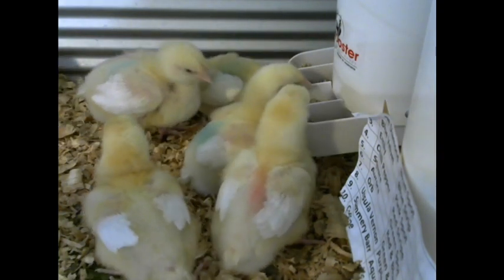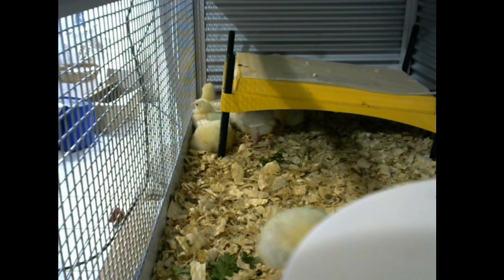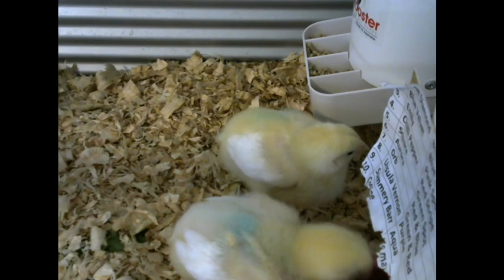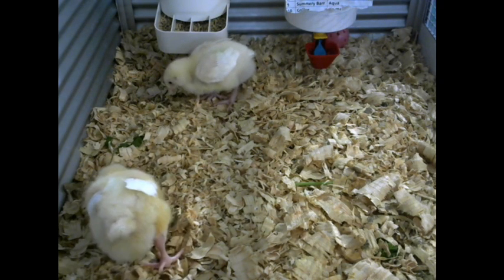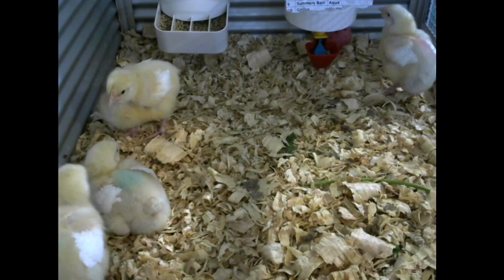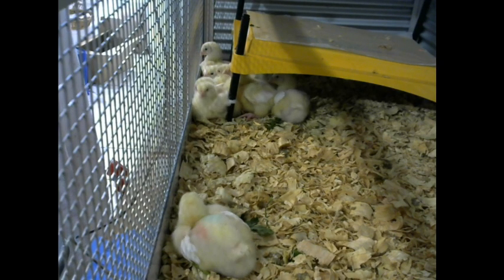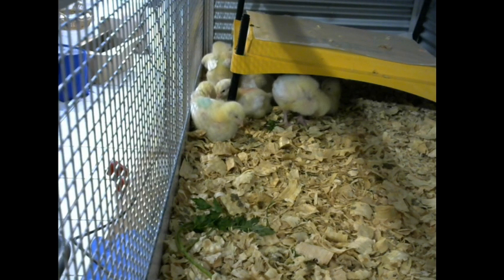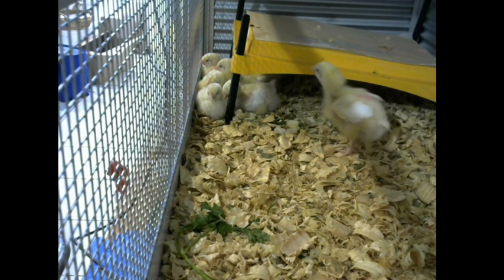Chicken Wings: Chicken Tonight: Day 7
In which we examine the developing wing feathers -- Watch live